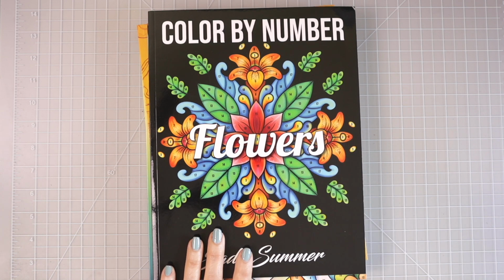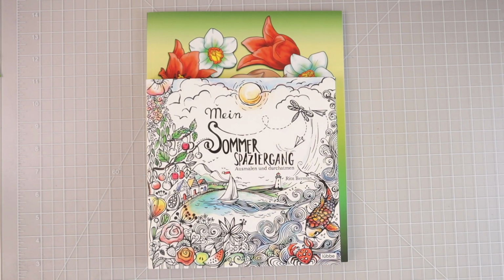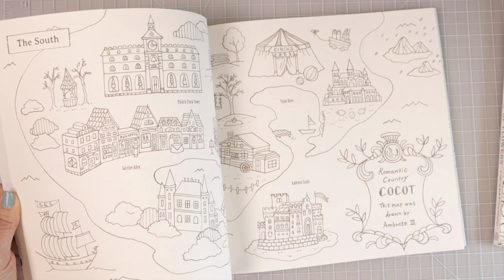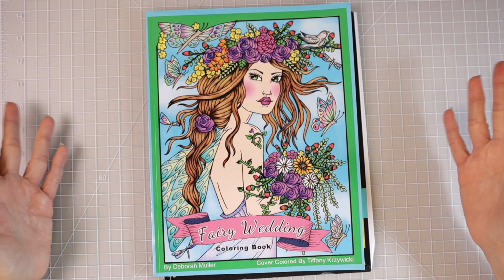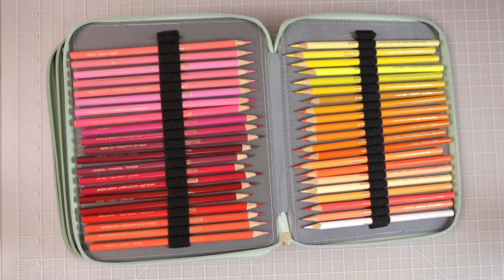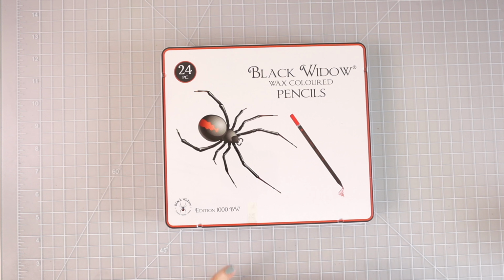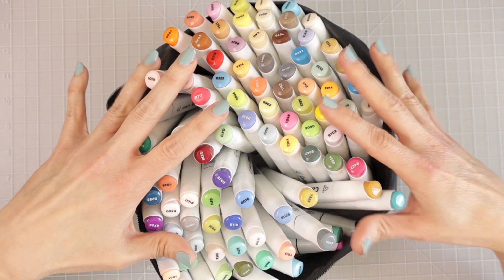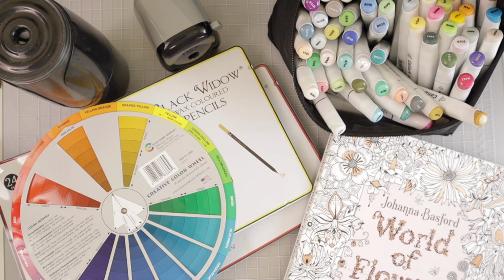ADULT COLORING FOR BEGINNERS | WHERE TO START WITHOUT FEELING OVERWHELMED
New to adult coloring and overwhelmed? In this video, I will show you exactly what you need to start coloring setting aside the feeling overwhelm.

Products seen in this video:
⭐️CHOOSE ONE OR TWO COLORING BOOKS:
Jade Summer CBN Flowers
Jade Summer CBN Patterns
Jade Summer Easy Coloring Book
Kameliya Angelkova 50 Spring Miniatures
Kameliya Angelkova 50 Ocean Miniatures
Rita Berman Mein Sommerspaziergang
Rita Berman Europa
Romantic Country
Johanna Basford World of Flowers
Deborah Muller Fairy Wedding
Deborah Muller Fairy Fashion Show
Rachel Mintz In Love
Rachel Mintz Friendship
Colorit Mandala Vol 2
⭐️MY FAVORITE COLOR WHEEL
⭐️CHOOSE A PENCIL SHARPENER
Jarlink (electric)
Dahle 133 (hand crank)
⭐️MY FAVORITE ERASERS
Monoeraser (for small areas)
Fractis eraser (for larger areas)
⭐️CHOOSE A PENCIL CASE
My favorite 160 case with 1-slot for pencils
My Favorite 220 case with 1-3 slots for pencils
Wrap pencil case (36 slot)
Wrap pencil case (72 slot)
⭐️CHOOSE YOUR COLORED PENCILS
Brutfuner Square
Crayola 120 set
Crayola Colors of the World
Prismacolor 36 set
Prismacolor 48 set
Black Widow (1st set)
Black Widow scorpion (2nd set)
Black Widow cobra (3rd set)
⭐️ALOHOL MARKERS & GEL PENS:
Caliart Markers
Colorit gel pens

0:00 Introduction
02:55 Coloring Book Options for Beginners
29:53 My Favorite Color Wheel for Adult Coloring- Choosing Your Colors
30:49 Colored Pencils, Pencil Case, & Swatch Charts for Adult Coloring
44:31 My Favorite Erasers for Adult Coloring
50:26 My Final Thoughts